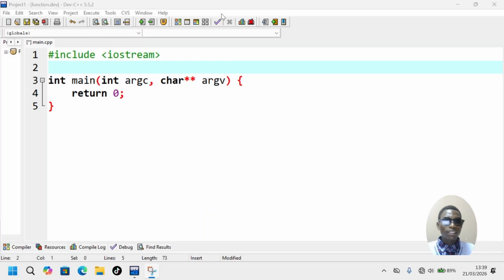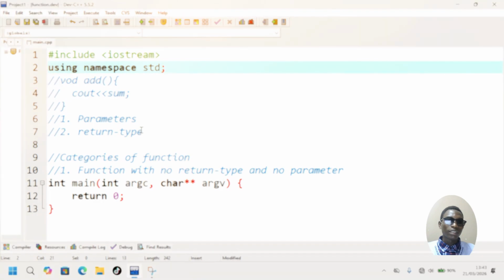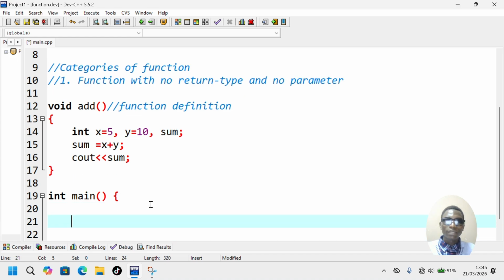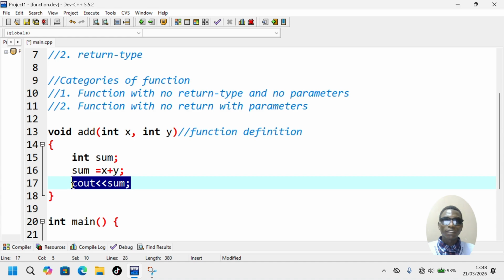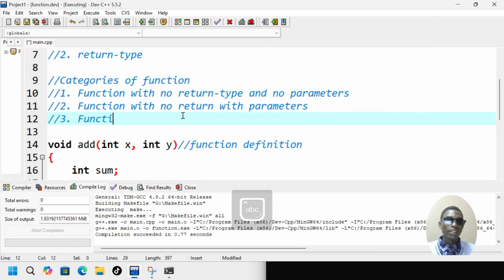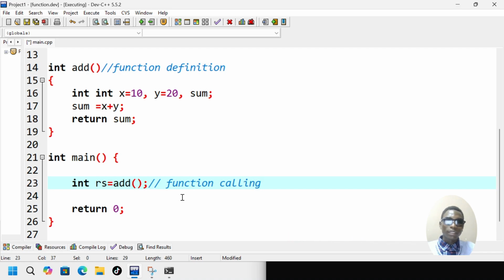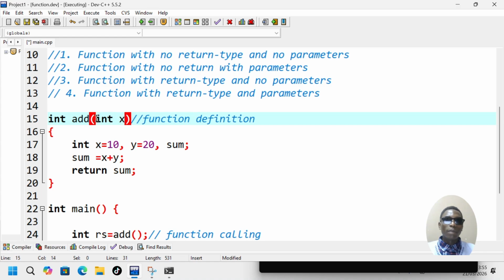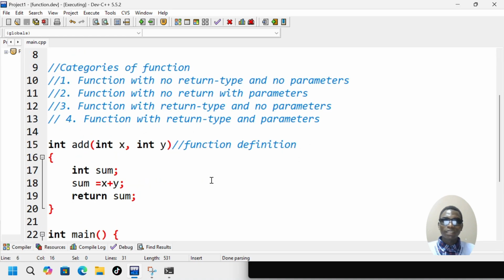Still Confused About Functions in C++? 😱 Learn All 4 Types in 10 Minutes (With Code!)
Are you still confused about functions in C++? 🤯
This beginner-friendly crash course will help you understand ALL 4 types of functions in just 10 minutes — with real running code examples!

🔥 In this video, you will learn:
✔ What a function is in C++
✔ Why functions are important
✔ The 4 categories of functions in C++:

No argument, no return value
Argument, no return value
No argument, return value
Argument with return value
✔ Step-by-step code execution (perfect for beginners)

💡 This video is perfect for:

Beginner programmers
Students learning C++
Anyone struggling with functions

🚀 After watching this, you will be able to:
👉 Write your own C++ functions
👉 Understand function structure clearly

🎯 Watch till the end to master functions in C++ FAST!